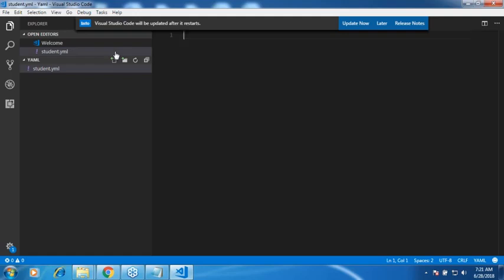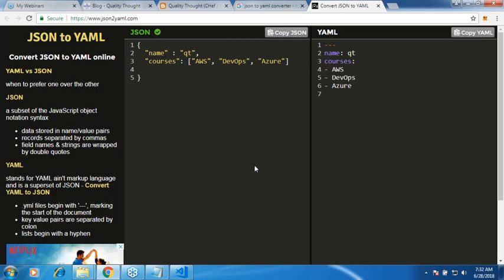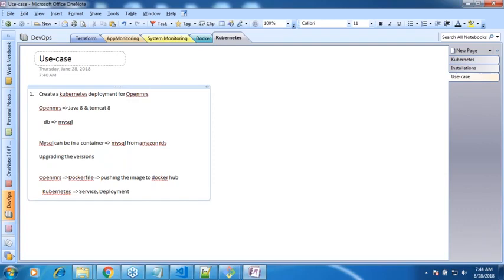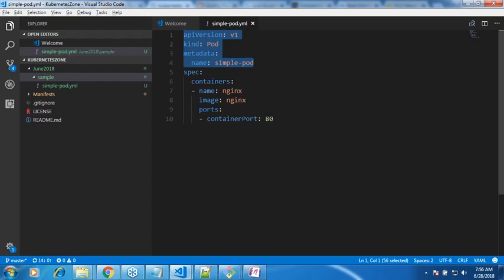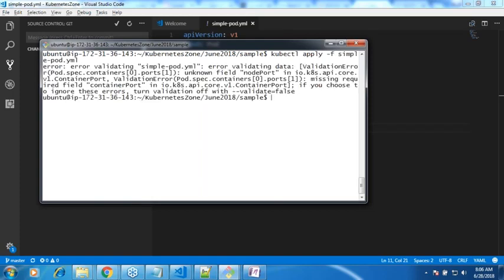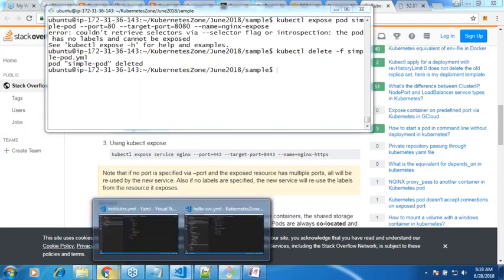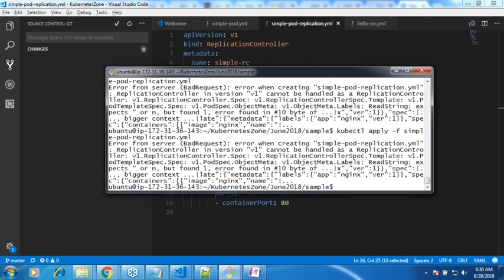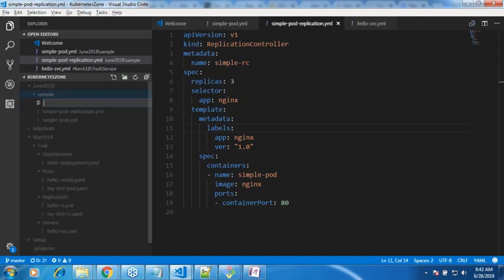Devops - Kubernetes - Class - 27